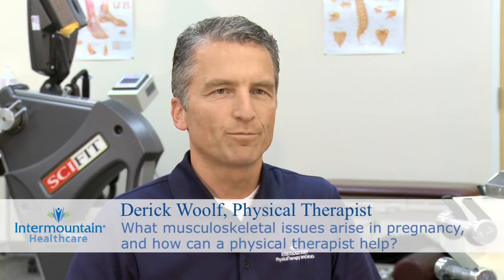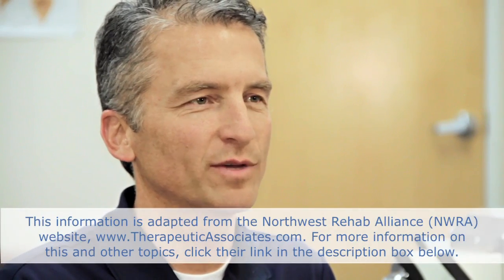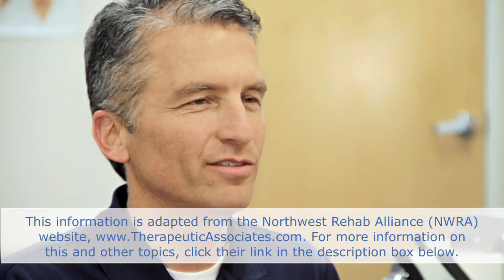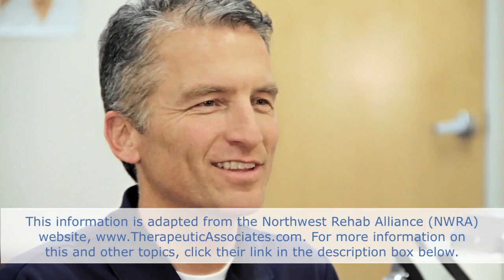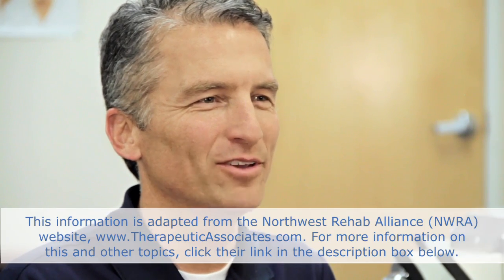What musculoskeletal issues arise in pregnancy, and how can a physical therapist help?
This information is adapted from the Northwest Rehab Alliance (NWRA) website. For more information on this and other topics, click on their